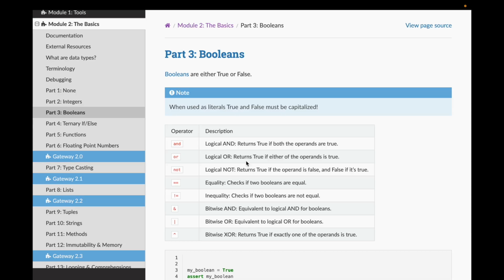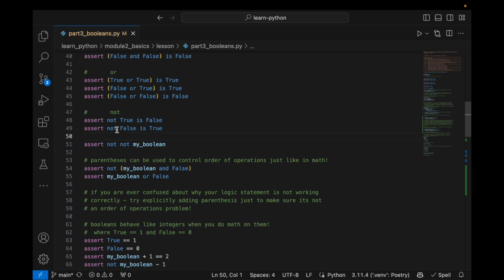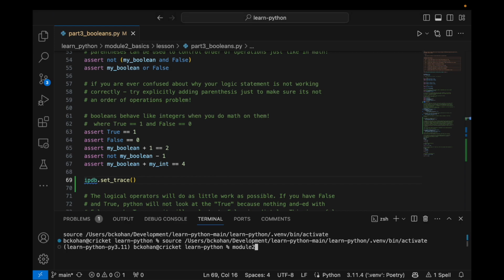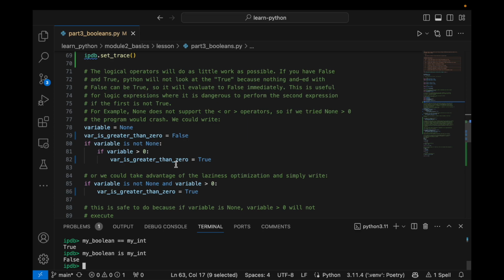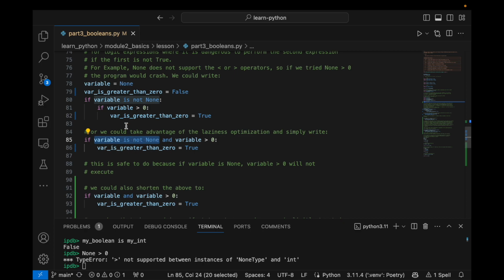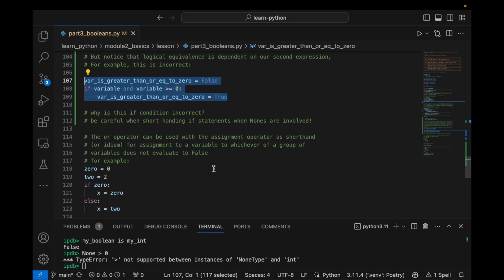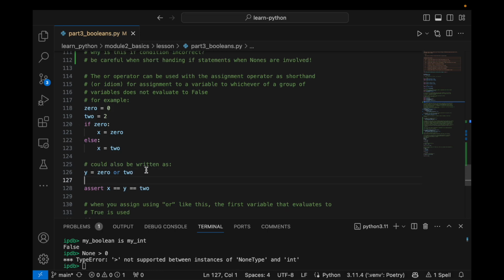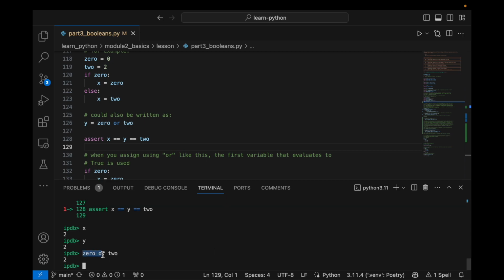Module 2: Part 3 - Booleans